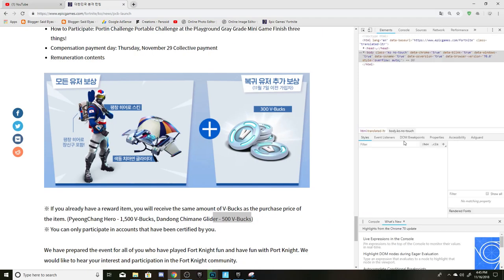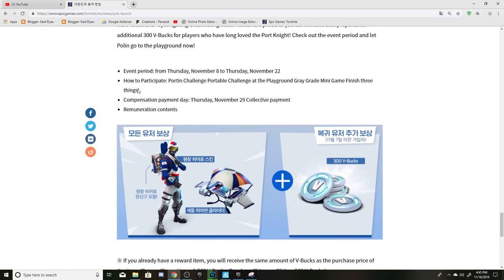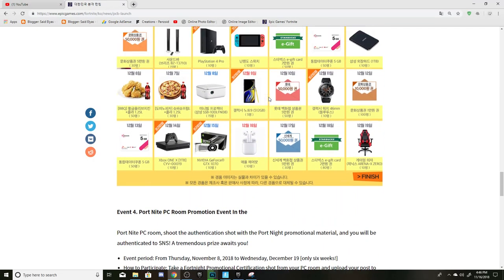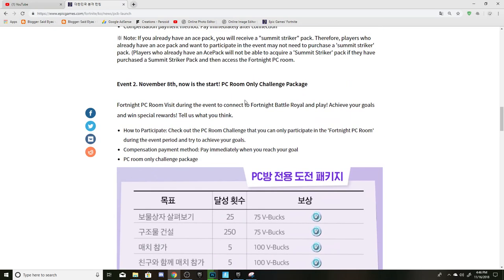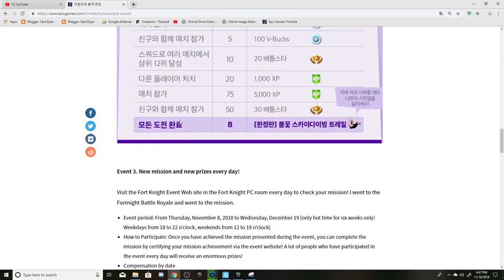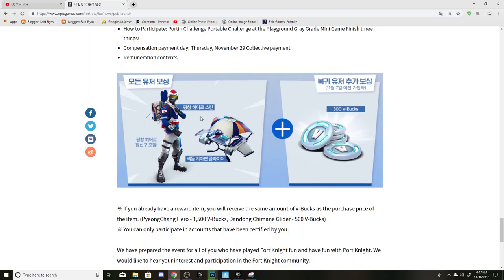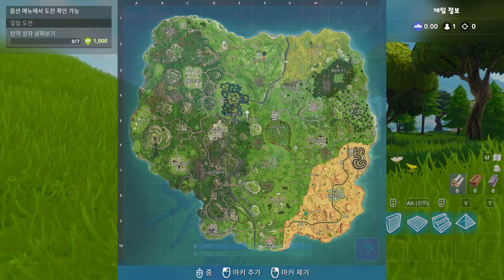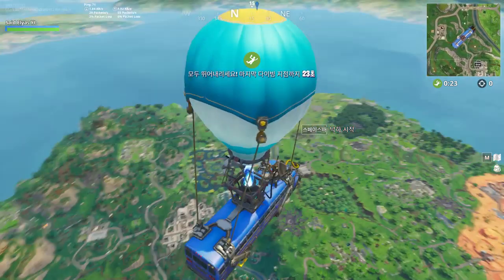*UPDATED* How to get the FREE alpine skin +300 Vbucks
I am sorry for my voice which is very loud